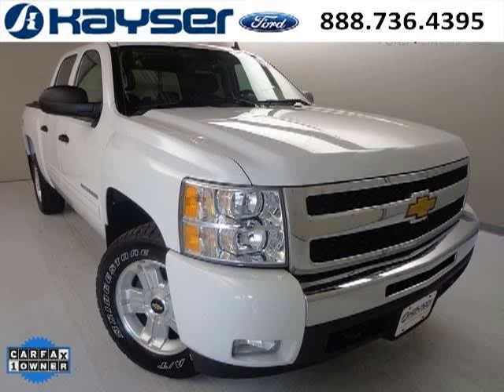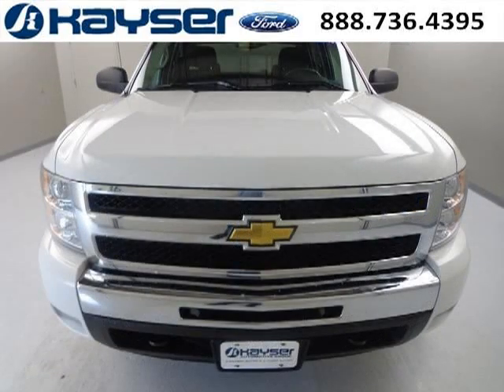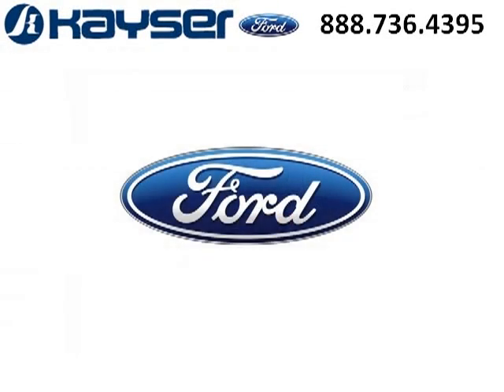Used 2011 Chevrolet Silverado 1500 Middleton WI